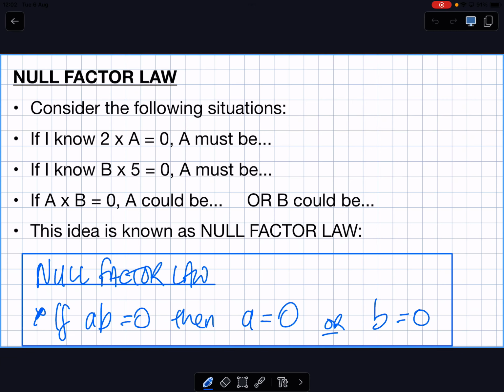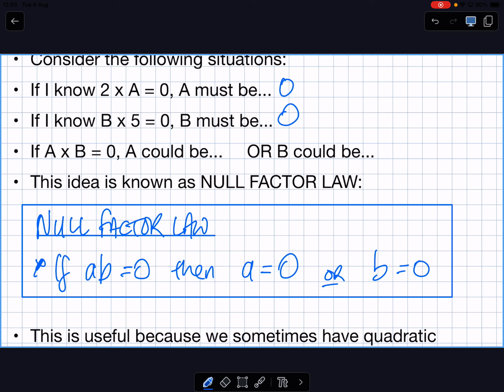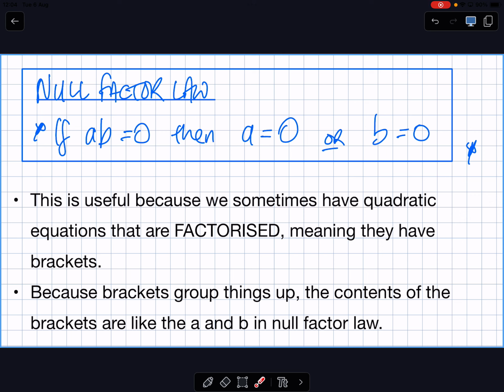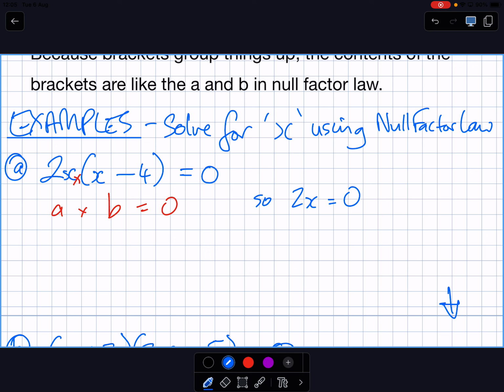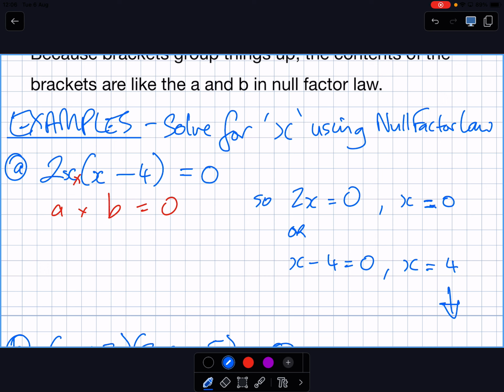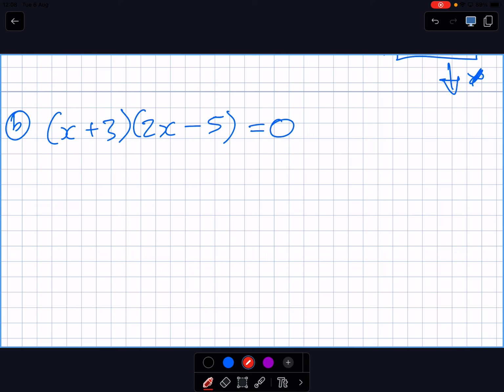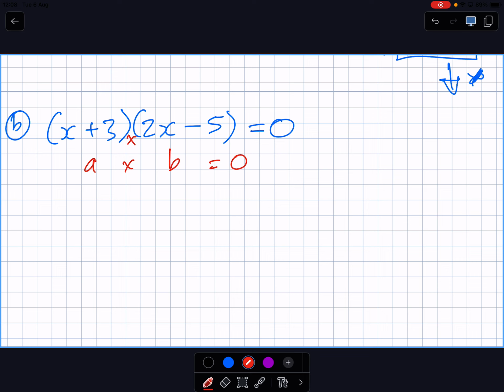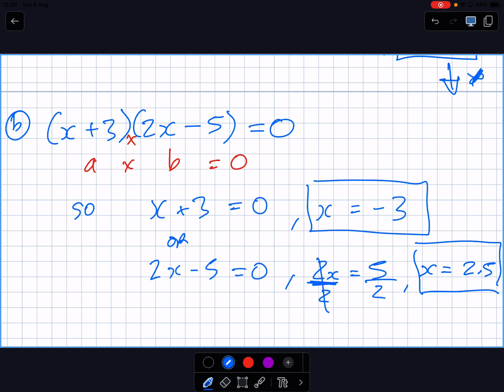10MA Null Factor Law